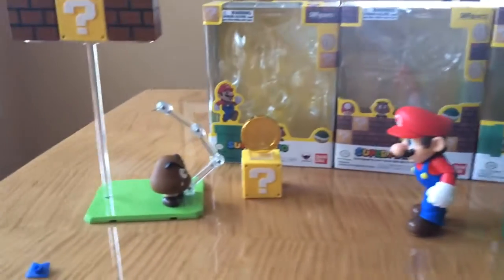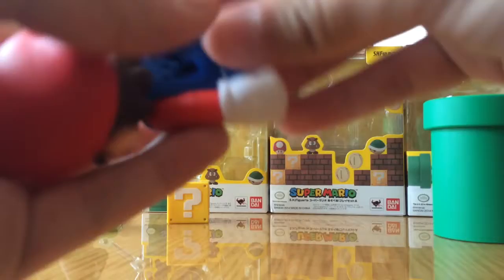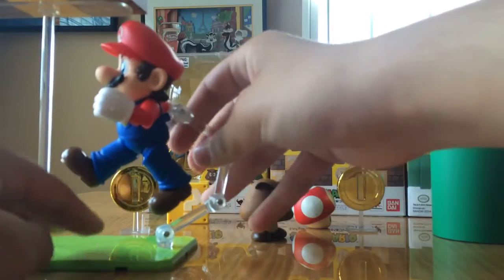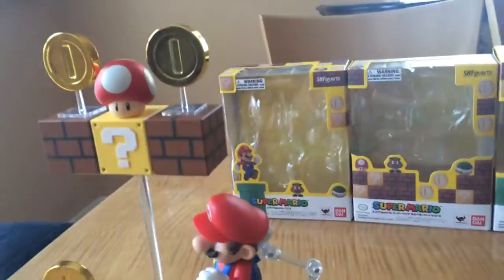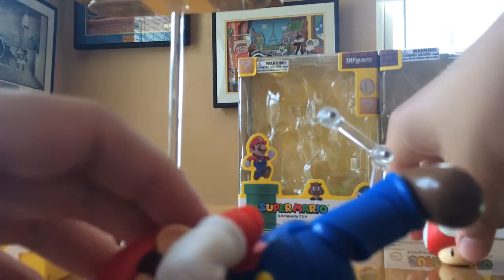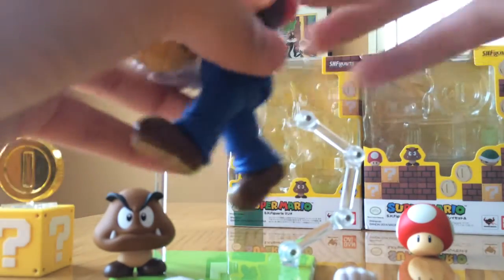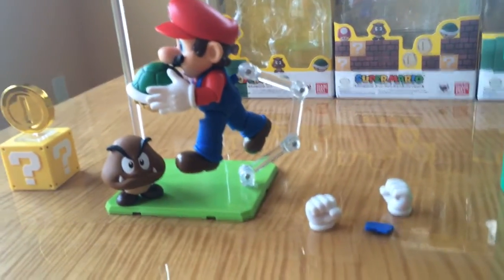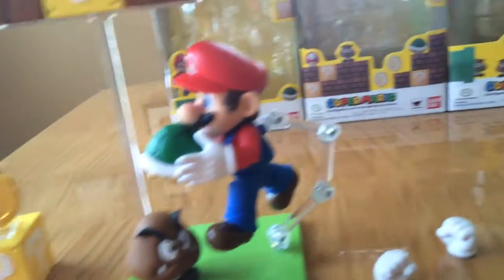Super Mario S.H. Figuarts Bandai Figures Overview of all 3 sets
Brand new review of all 3 Super Mario S.H. Figuarts and Bandai Figure Sets!